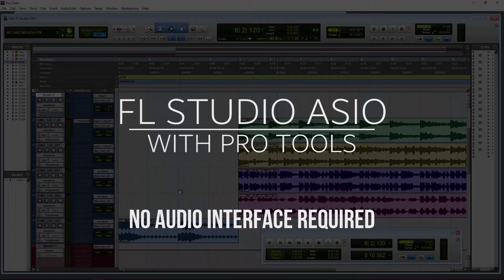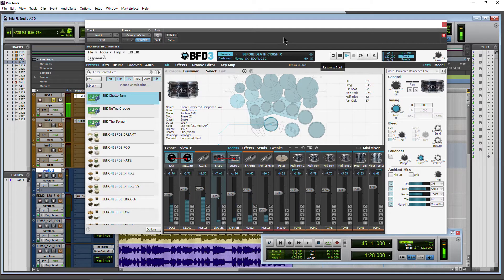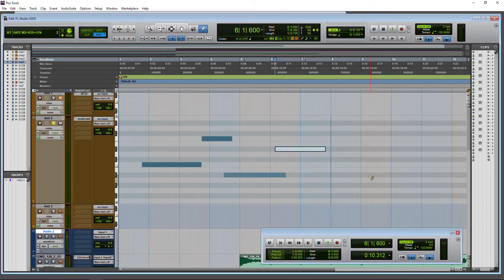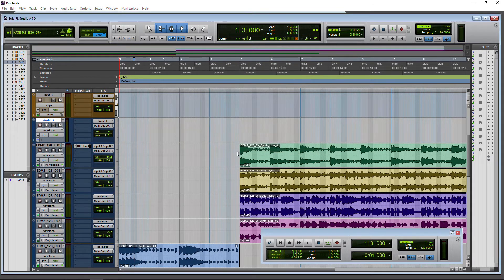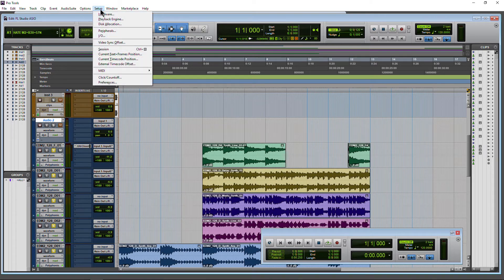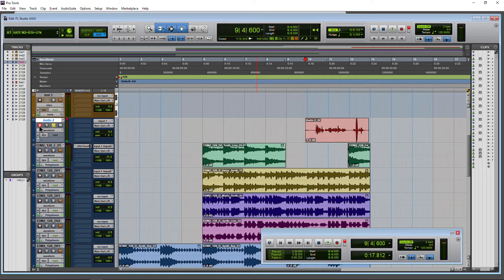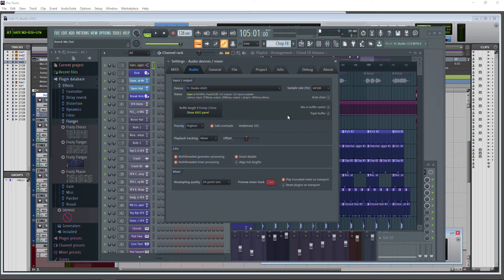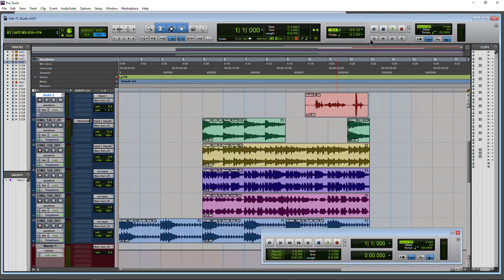USE PRO TOOLS WITHOUT AN INTERFACE | FL STUDIO ASIO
This is for Windows.

Usually Pro Tools requires an ASIO interface to record and playback. The audio would then be routed through the ASIO interface. But, if you want to use your internal PC sound system, then there is ASIO4ALL. Nothing wrong with ASIO4ALL, but it can be complicated for some, or it may not work.

Enter FL Studio. Image Line has their own ASIO driver that is low latency, multi-client, AND STABLE! You can use the FL Studio ASIO driver with Pro Tools! Just install the trial of FL Studio if you don't own it. That will install the FL Studio ASIO driver. Launch Pro Tools, and choose the FL Studio ASIO driver for the playback engine. Now you can use Pro Tools without an audio interface!

You can mix, master, use your plugins, record MIDI, all without an ASIO interface. Great for laptops and the Microsoft Surface.

You can also record a USB microphone into Pro Tools when using the FL Studio ASIO driver.

In my experience, the FL Studio ASIO driver works better than other ASIO drivers, and it's more stable. So go check it out 👍

If you would like to try ASIO4ALL, here it is

💩Obligatory Links💩

Ethereum:
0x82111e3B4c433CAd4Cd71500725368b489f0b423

Bitcoin:
17ZDtMBXopFK4tpwG3iXU9WFznG65CgCJD

Bitcoin Cash:
127HvctzcxvGwP8LAamG7K8XSqPV4JzU2G

Litecoin:
LMdsQxvwo72aboVB2fA5kiq9YwyFNkvMKY